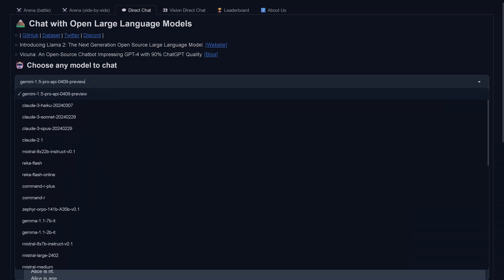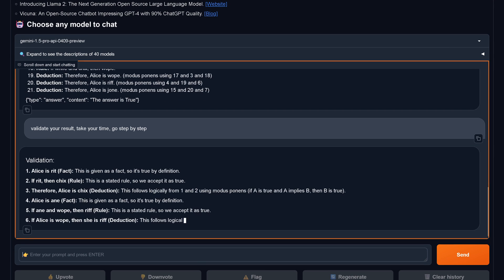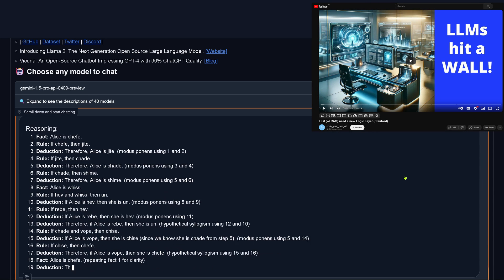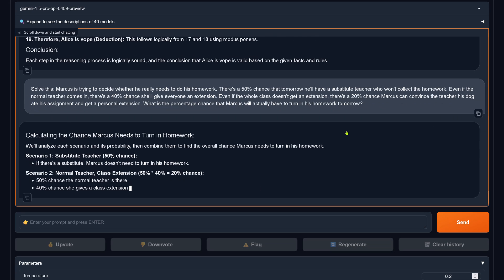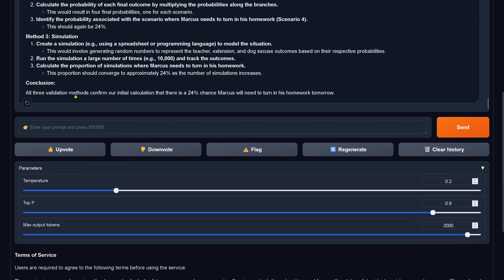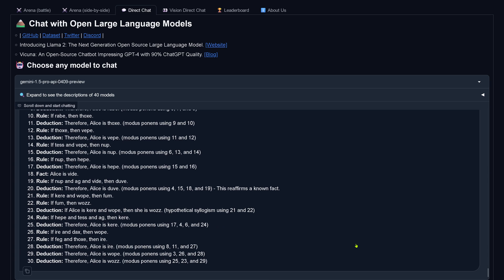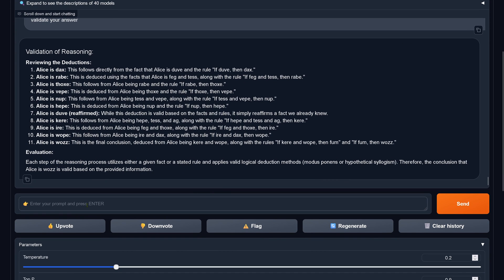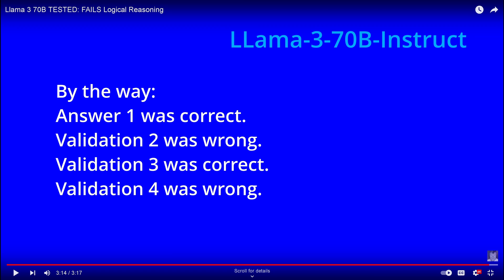Gemini 1.5 PRO vs Lllama3-70B-Instruct: TEST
Gemini 1.5 PRO compared to the smaller, new Llama 3 70B Instruct model on causal reasoning and logical deduction.

Based on my personal test suite (copied from Stanford Univ) I tested a multitude of causal reasoning prompt with Gemini 1.5 Pro. Unfortunately Gemini 1.5 PRO solved (almost) all my tests. Therefore I have to design more complex test sets, but for the moment in this video my domain specific and therefore un-representative and also statistically non-representative set of query results from Llama 3 70B Instruct, compared to Gemini 1.5 Pro, are represented.

Please note that I just looked if the correct answer was given. If the AI model might have hallucinated facts or hallucinated rules to arrive at the correct result, I have ignored this option for the moment. See upcoming video (smile).

And note, that for the Tree Diagramm verification and the simulation we would need a python agent, which I did not attached, but I only appreciated the idea of an alternative verification methodology.

Looking forward to the new test of LLama 3 400B vs Gemini 2.